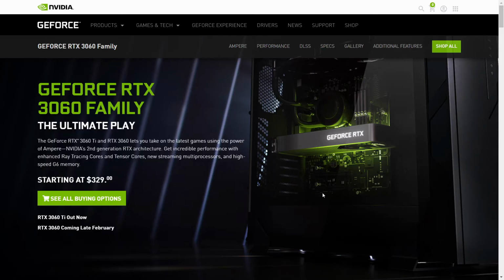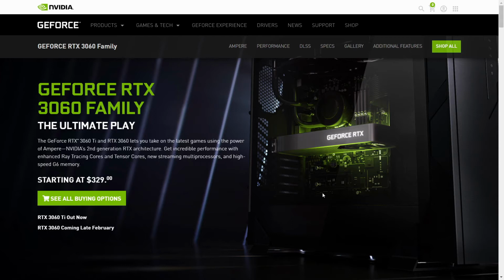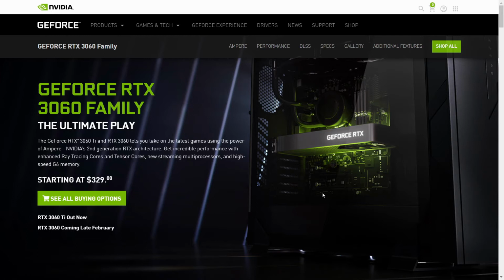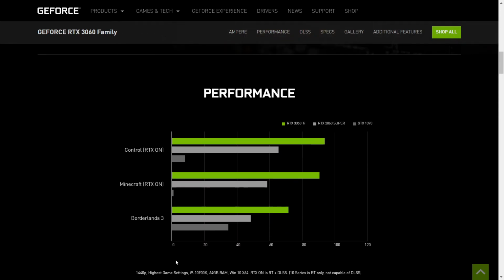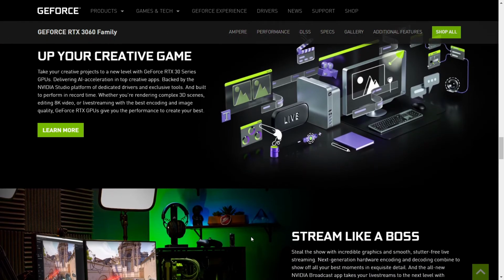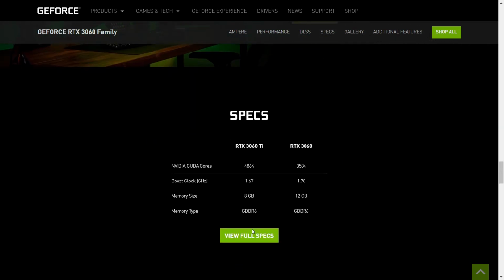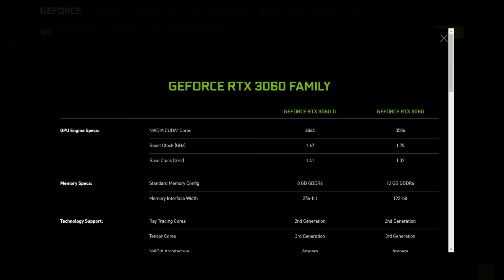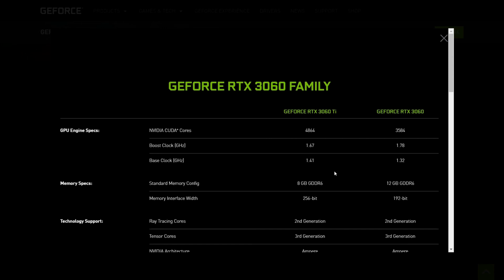3060TI vs 3060!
Hey guys! Today we take a look at the new 3060 graphics card from CES 2021.